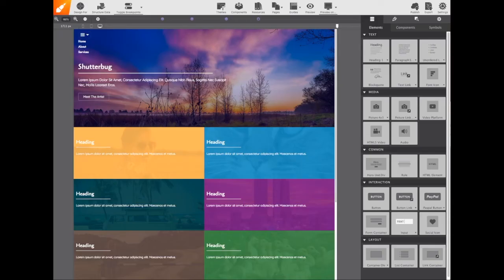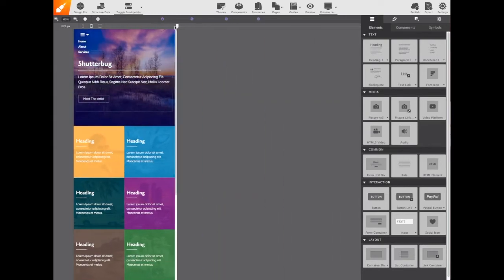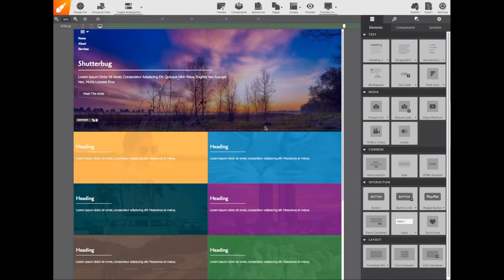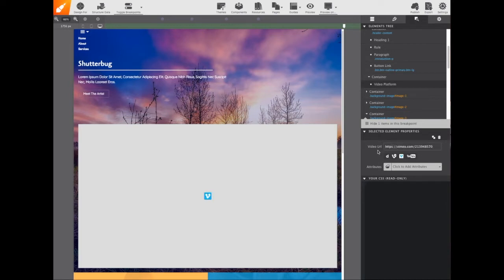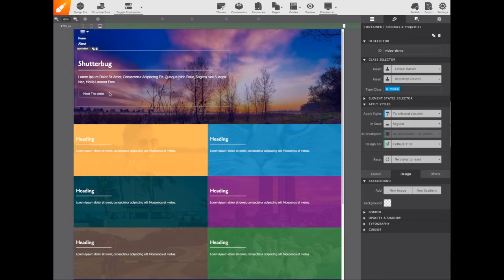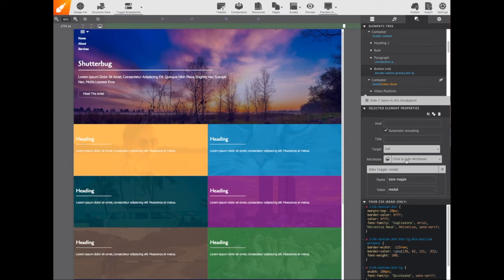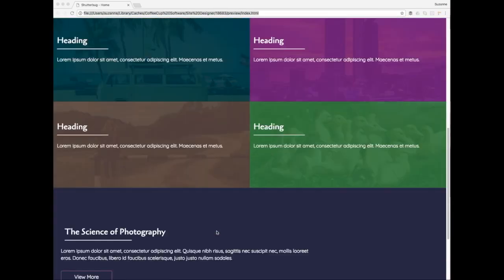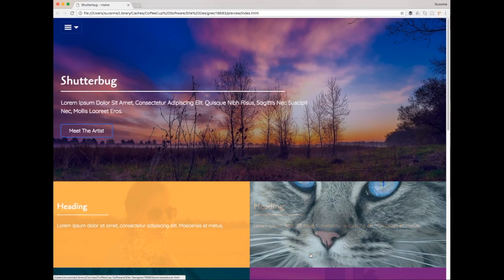Video Modal Tutorial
Using the Bootstrap framework, learn how to create a full screen video modal that appears on screen when a button is clicked.